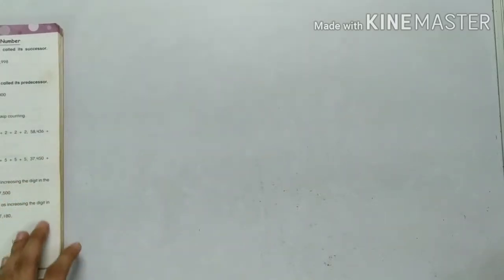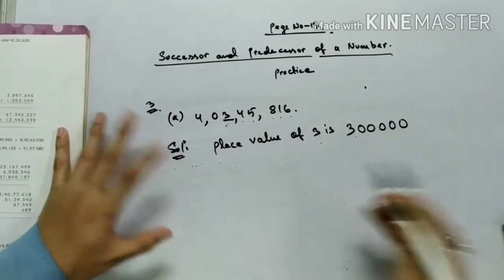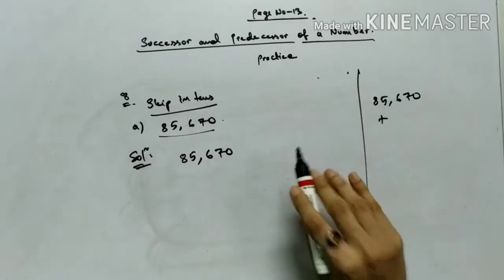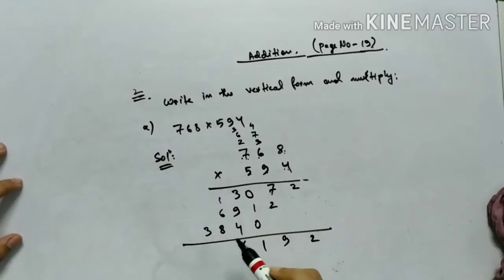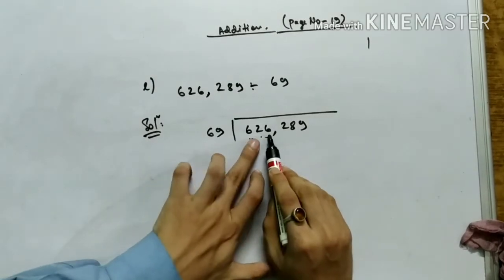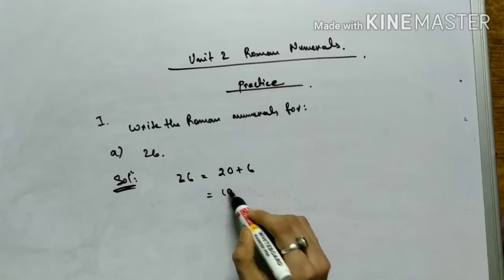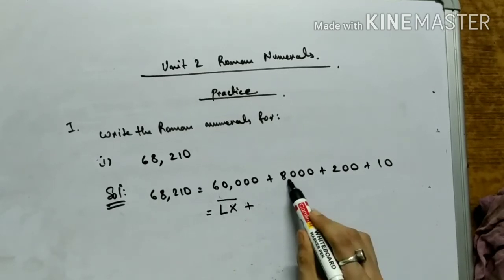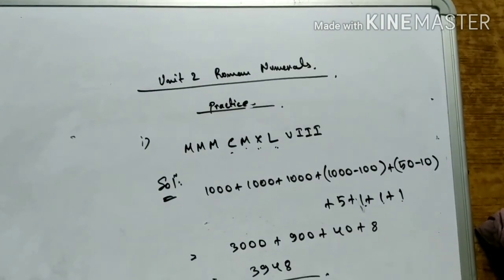Class 5 Maths Revision Part 2